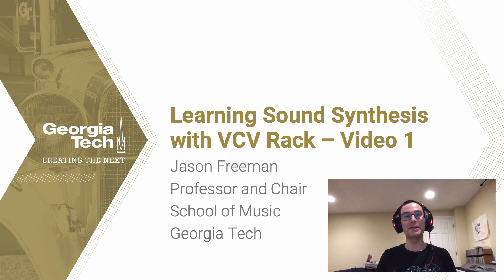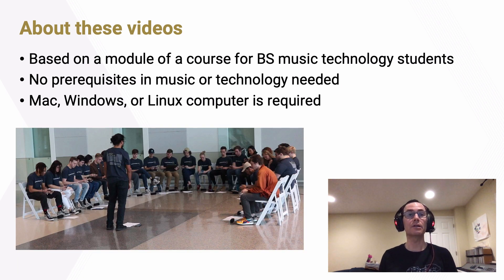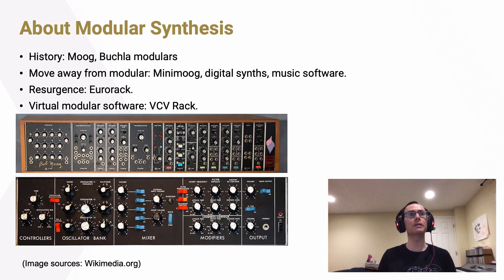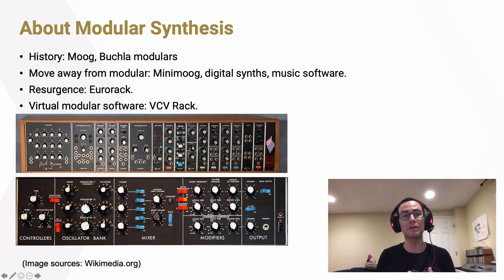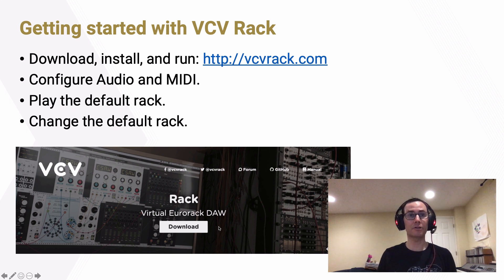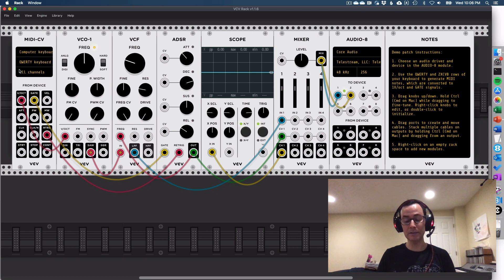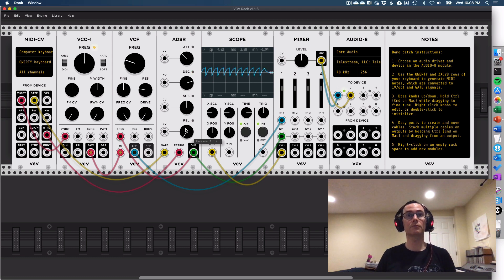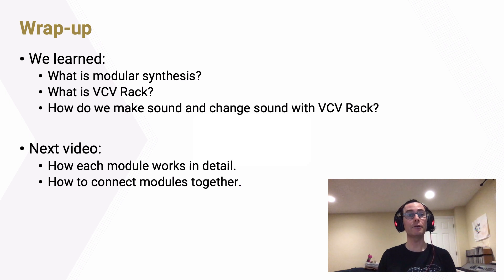Learning Sound Synthesis with VCV Rack - Video 1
In this video series, Jason Freeman, Professor and Chair of the School of Music at Georgia Tech, introduces fundamental concepts of sound synthesis. The videos use VCV Rack, a free modular synthesis software program for Mac, Windows, and Linux computers. By the end of the series, you'll understand how oscillators, filters, envelopes, modulation synthesis, and step sequencers work. You'll be able to use these concepts to create your own modular synthesis patches in VCV Rack that make interesting, fun, and weird sounds. This video series is appropriate for anyone interested in learning more about music technology. No prior experience is necessary.

The first video in the series introduces modular synthesis and VCV Rack. It walks you through making sound with the software's default synthesis patch. After watching this video, you will be able to install and configure VCV Rack and use your computer keyboard to play a synthesizer with it.

The Georgia Tech School of Music is a different kind of music school. We teach our students to master today’s latest music technologies, and give them the tools to design the future of how we create and experience music. We offer innovative BS, MS, and PhD programs in music technology, conduct ground-breaking research in music tech, and provide opportunities for all Georgia Tech students to engage with music.

To learn more about the Georgia Tech School of Music,

To download VCV Rack, the software used in this video series,